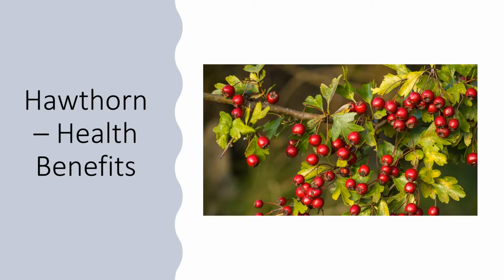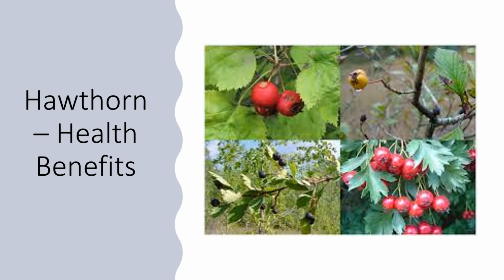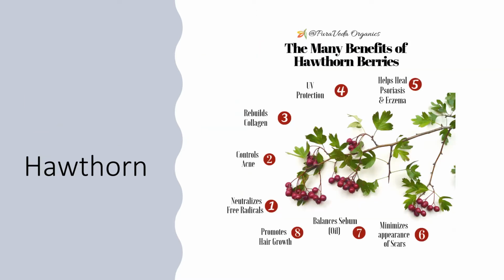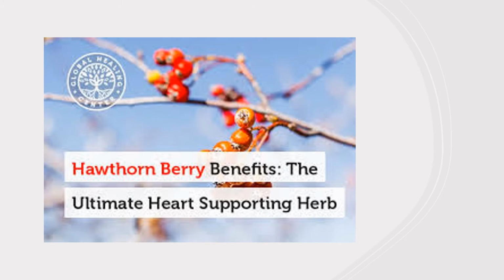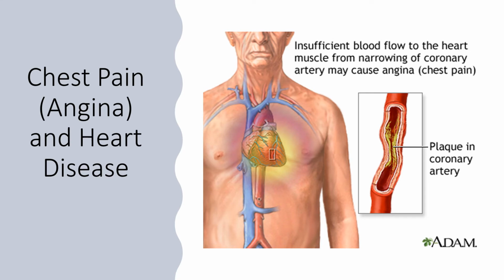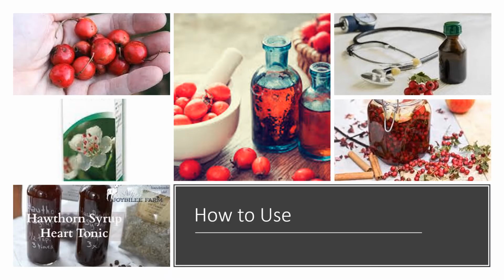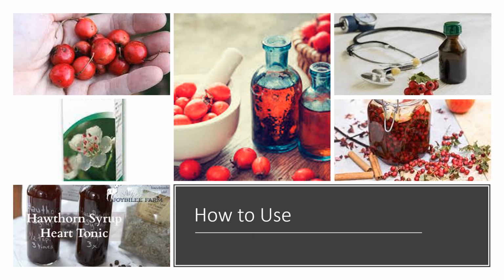Hawthorn - Health Benefits